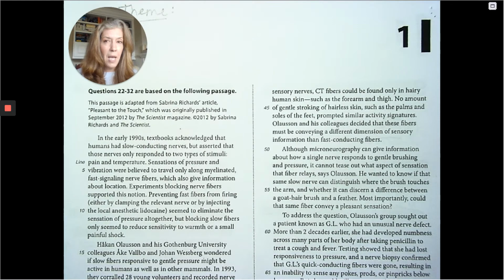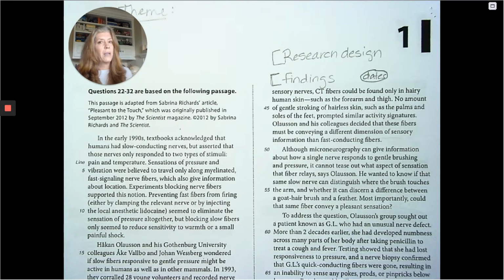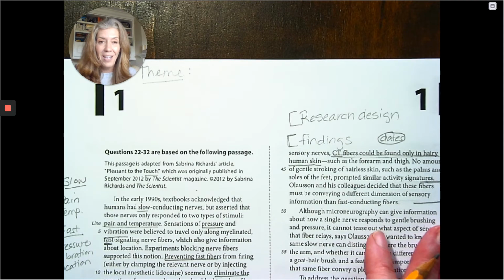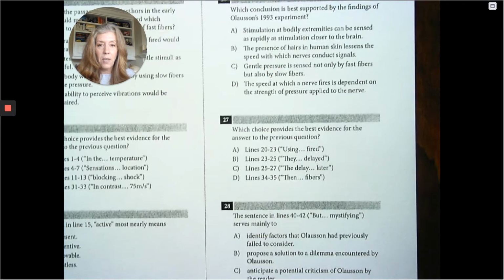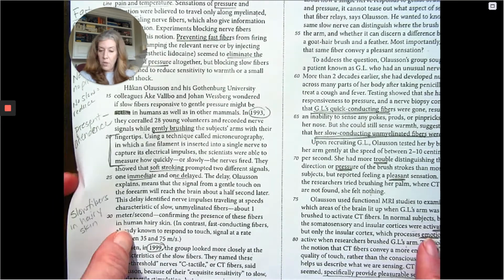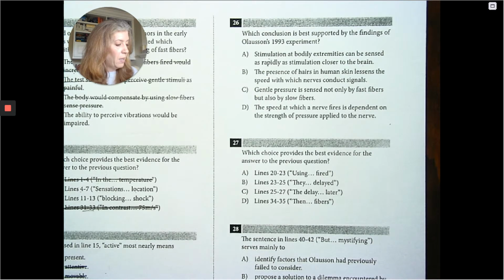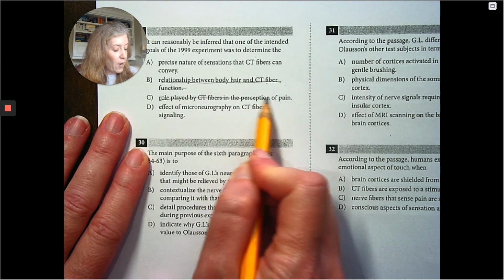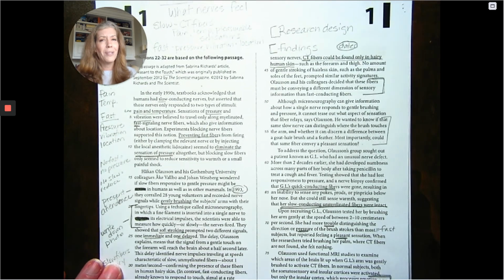Pleasant to the Touch practice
page 306 in The Official SAT Study Guide from College Board 2020 edition